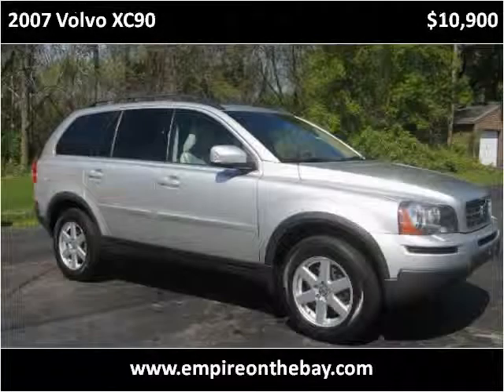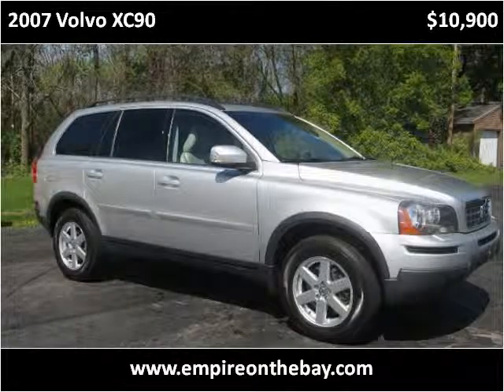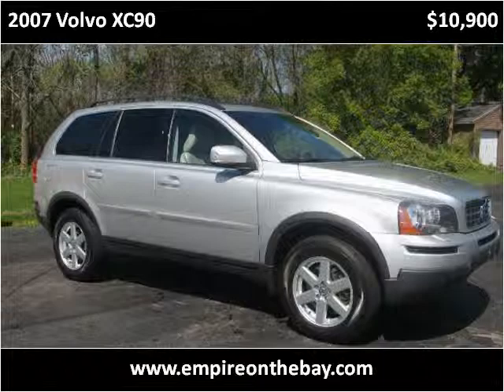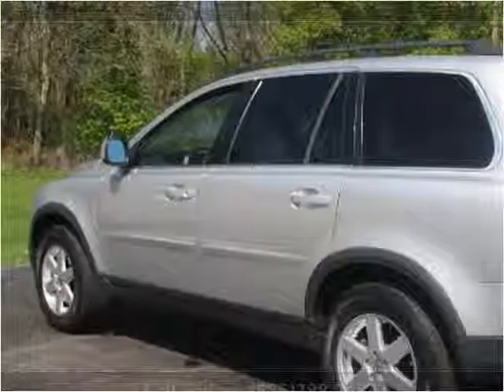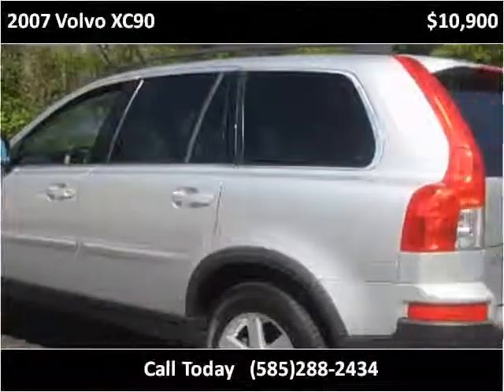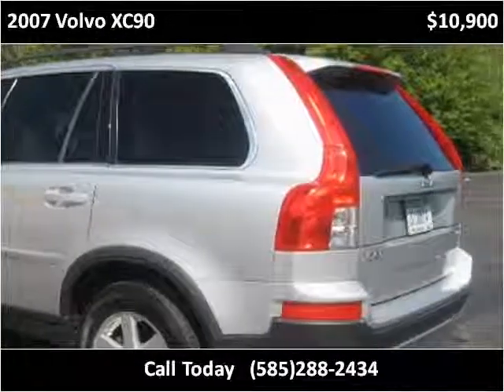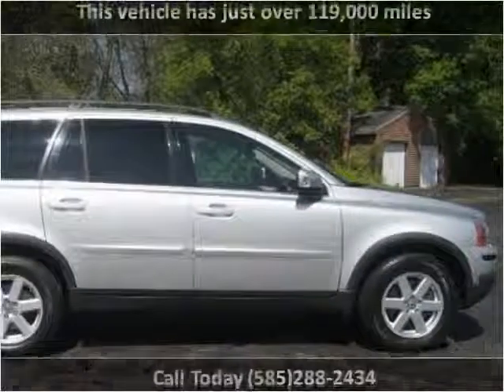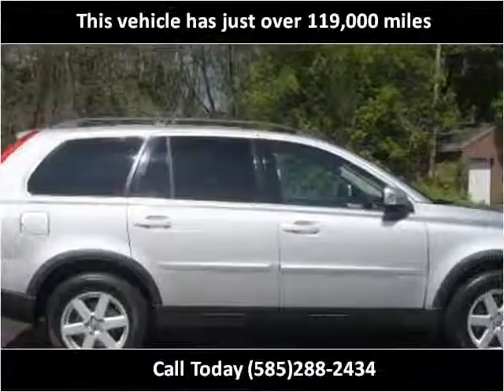2007 Volvo XC90 Used Cars Rochester NY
This 2007 Volvo XC90 is available from Empire on the Bay.